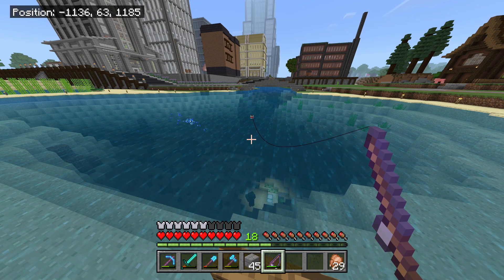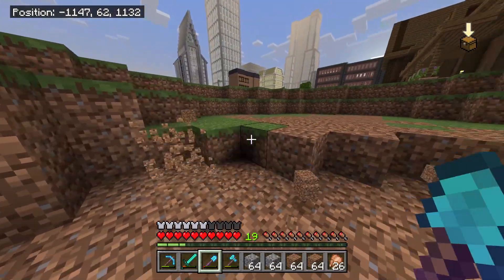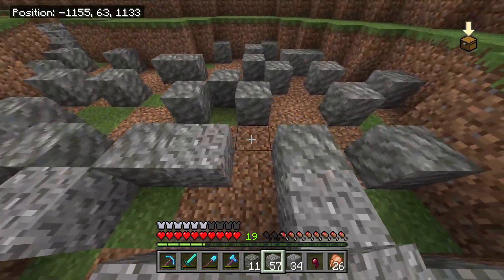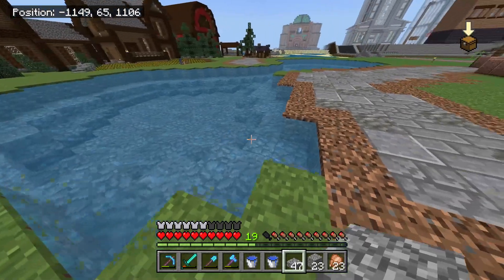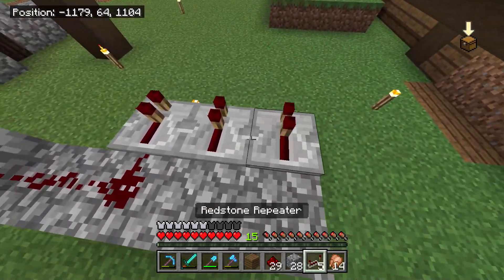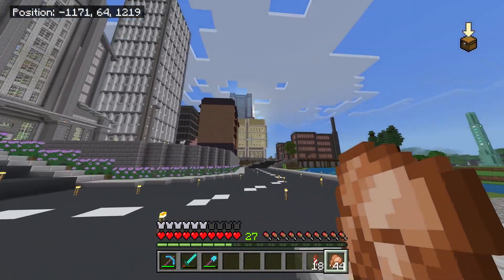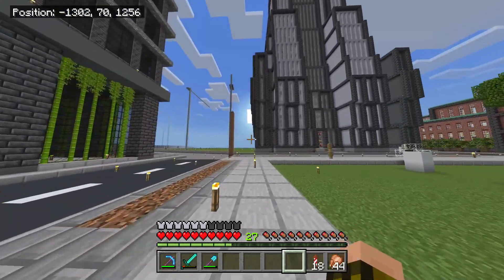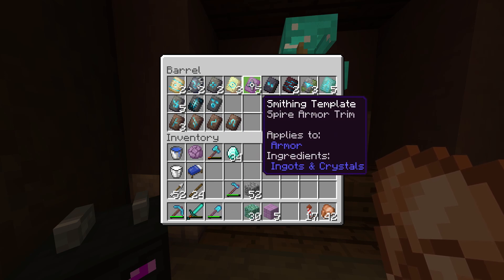Koi Pond - Acelye Plays Minecraft [65]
Today we build a pond outside the base. We also check out armor trims.

AFX - Hilo
AFX- t13 quadraverb